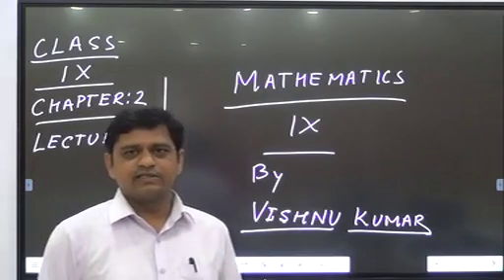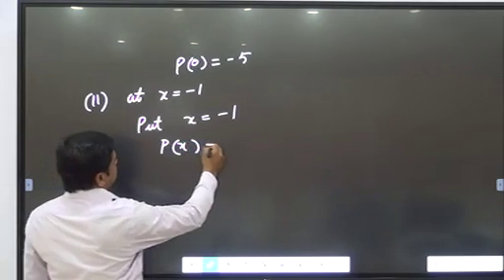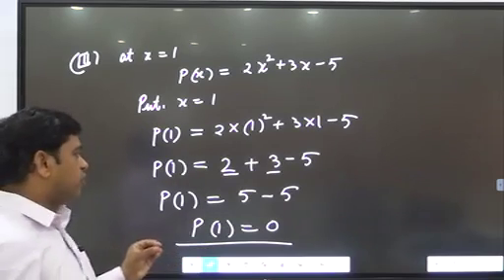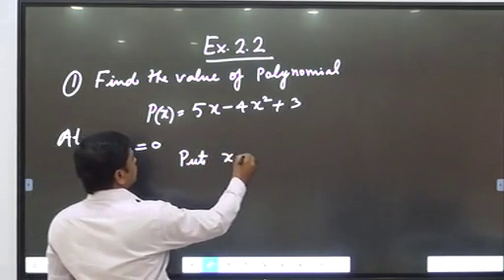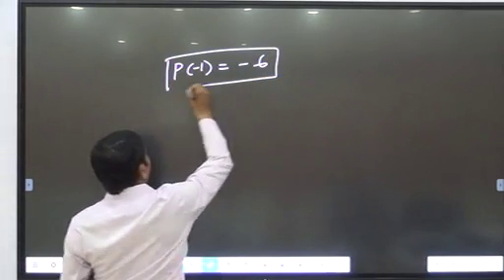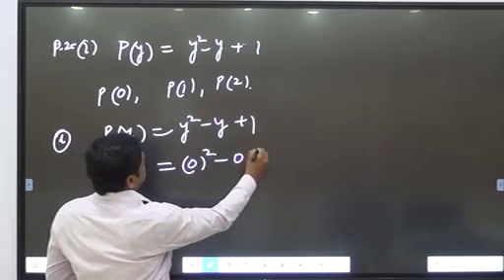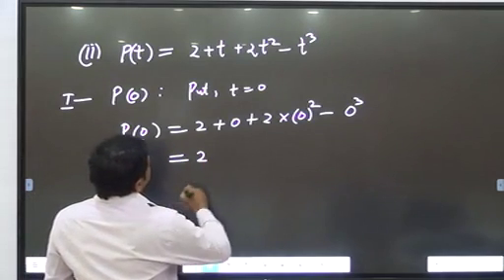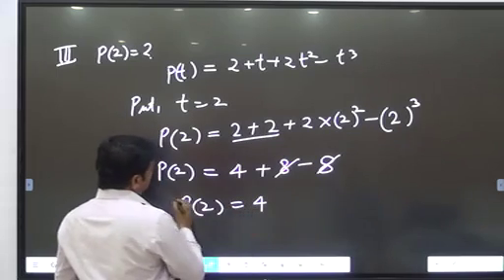POLYNOMIALS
Ex 2.2